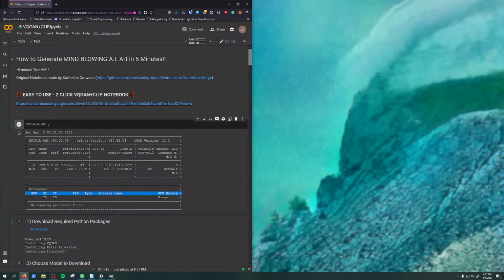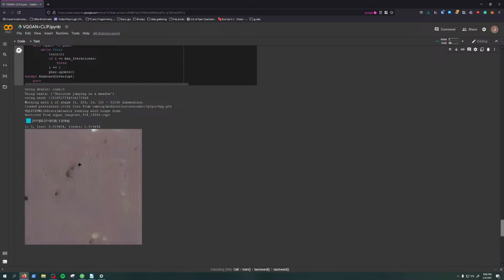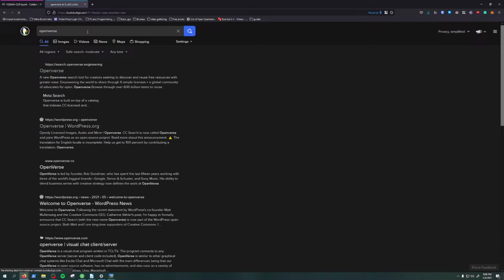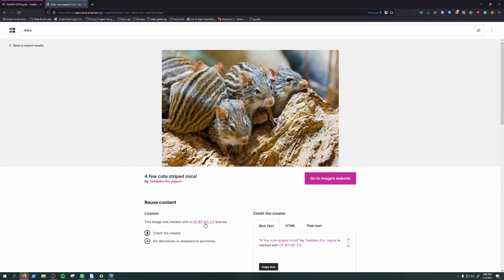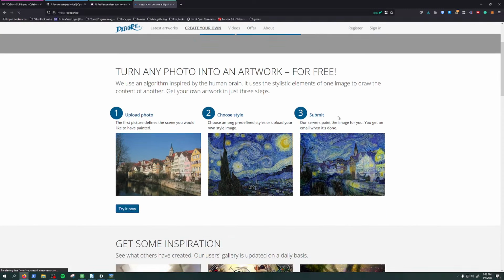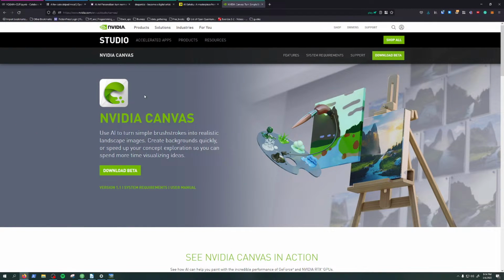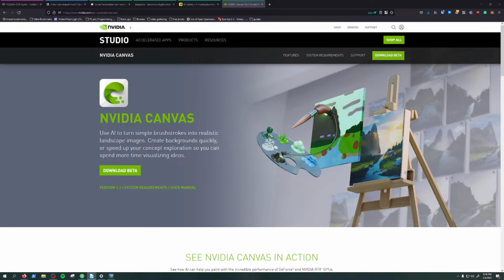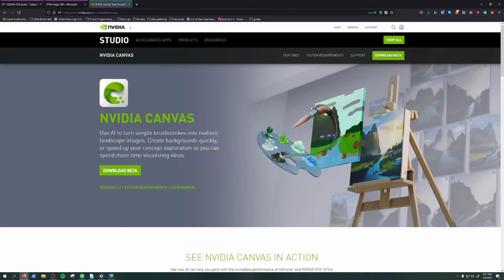Using AI to create Digital Art!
Digital Art creation in minutes!
Lets us Ai to create some art.